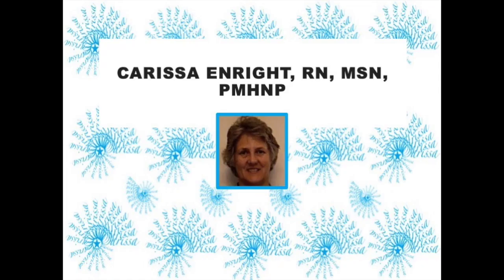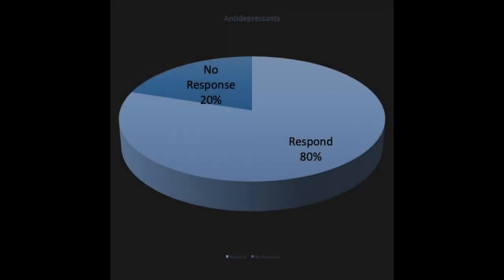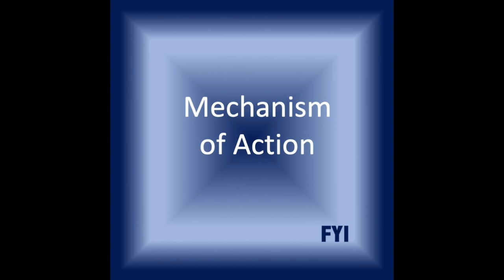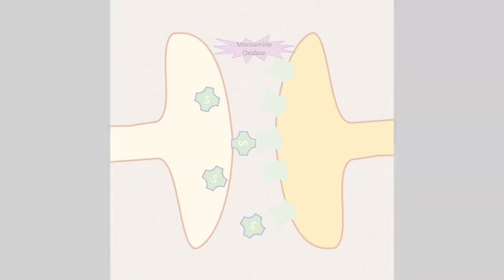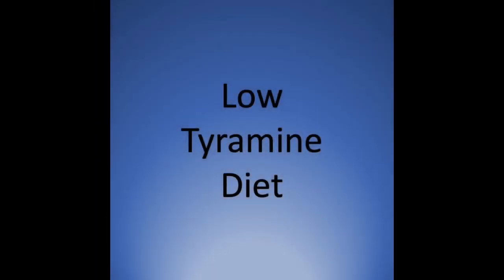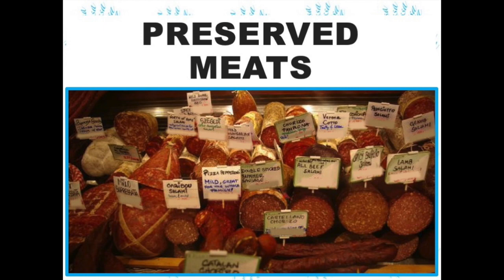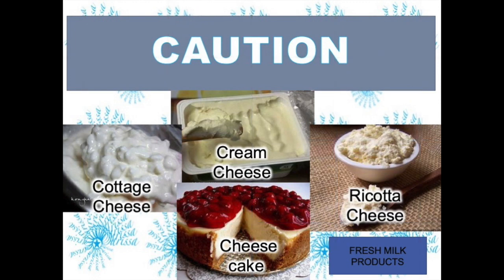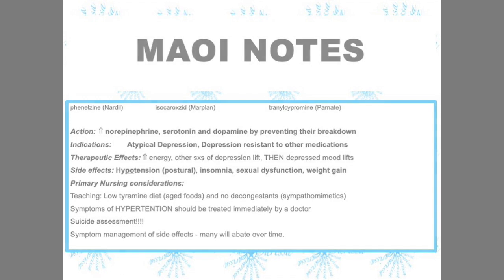Psychopharm Sound Bites #3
Third in a series of videos for a nursing basic pharmacology course.  This covers the MAOI antidepressants.